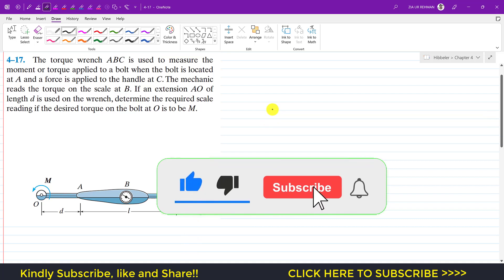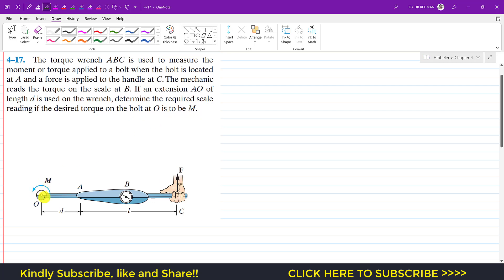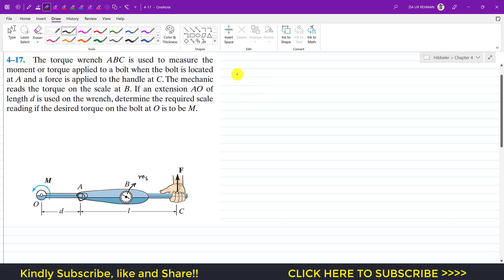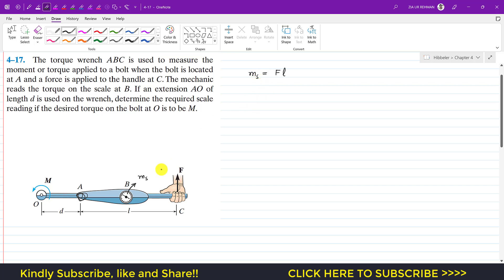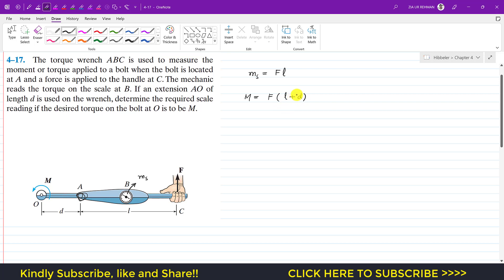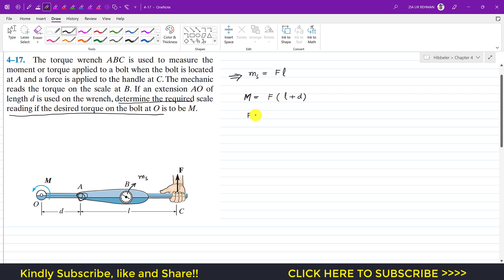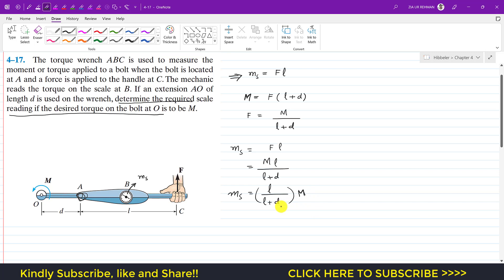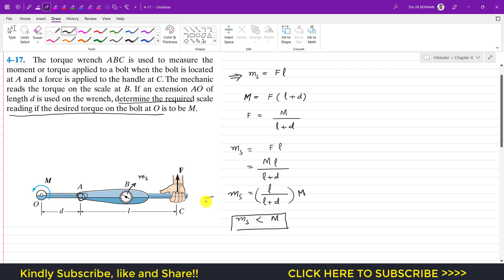Force System Resultants Moments Chapter 4 (Hibbeler Statics 14th Edition) Engineers Academy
4–17. The torque wrench ABC is used to measure the moment or torque applied to a bolt when the bolt is located at A and a force is applied to the handle at C. The mechanic reads the torque on the scale at B. If an extension AO of length d is used on the wrench, determine the required scale reading if the desired torque on the bolt at O is to be M.